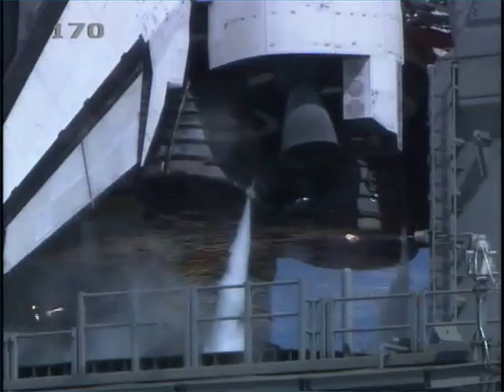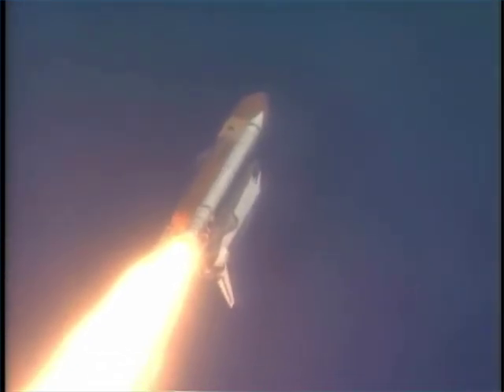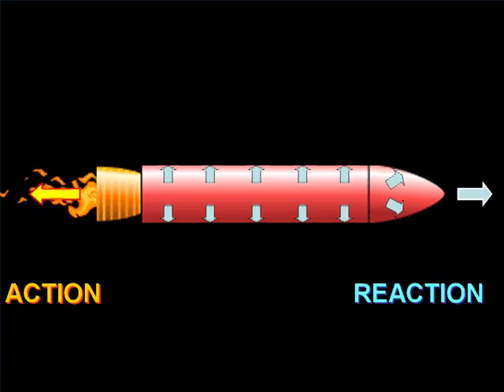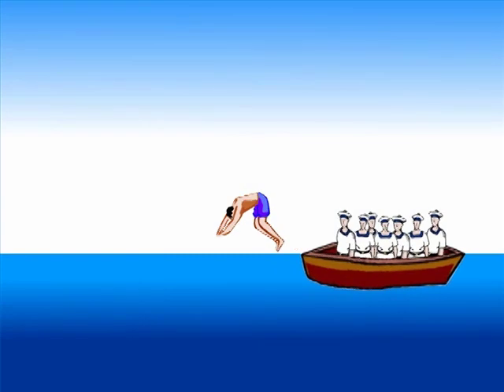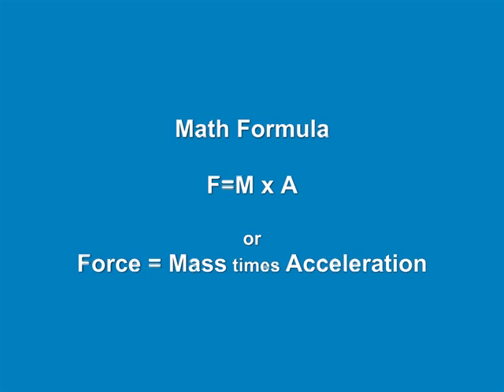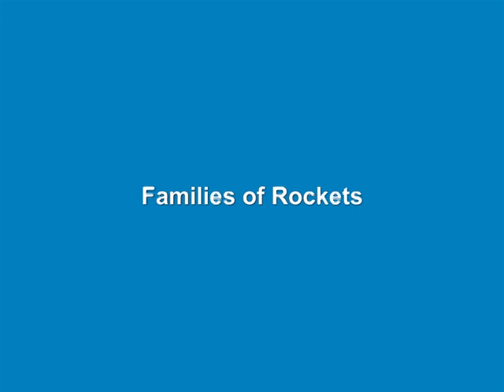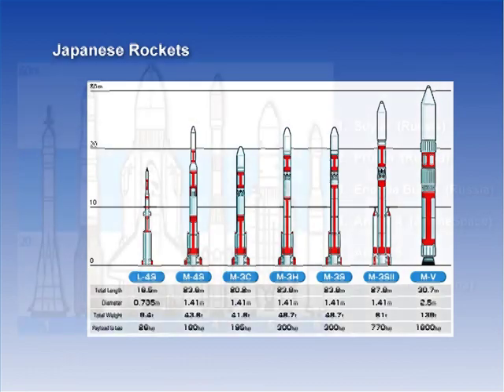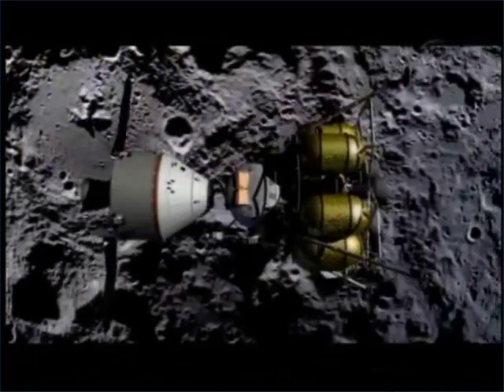ITA-3a Rocket Engines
Rocket Engines